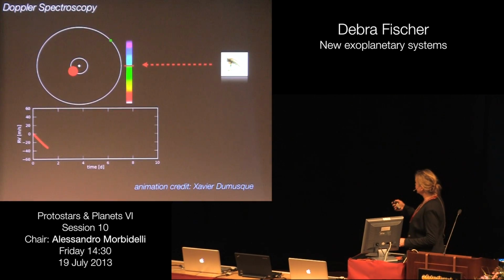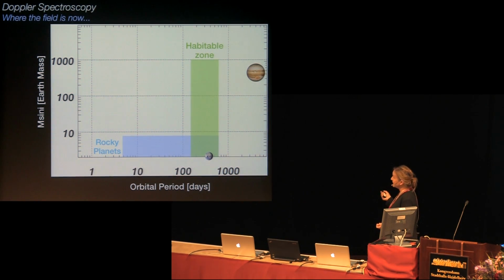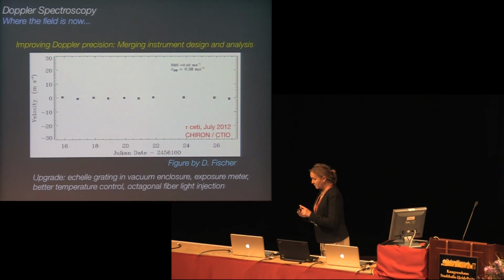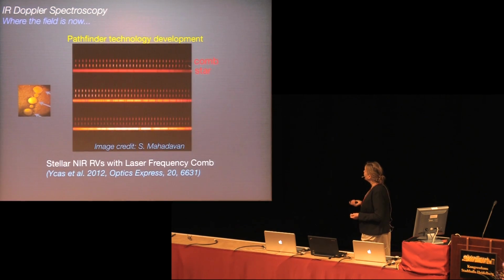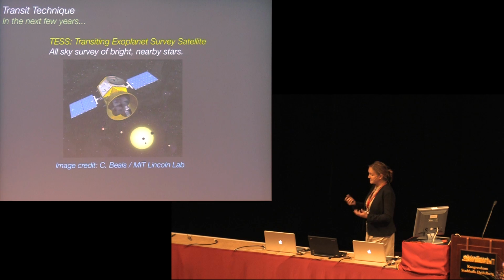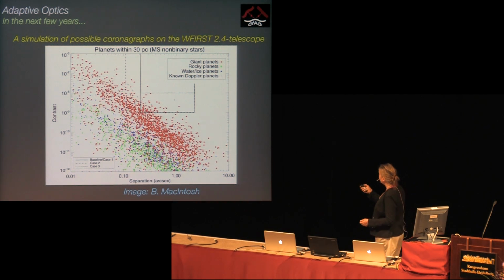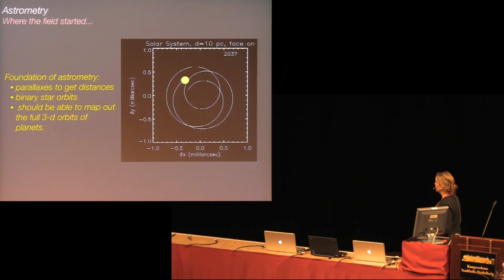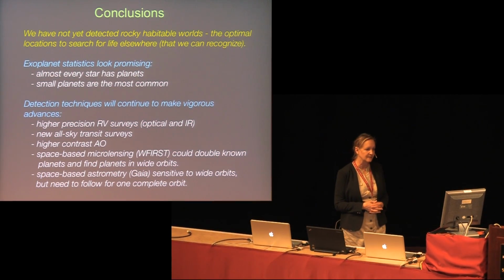32. Debra Fischer - New exoplanetary systems